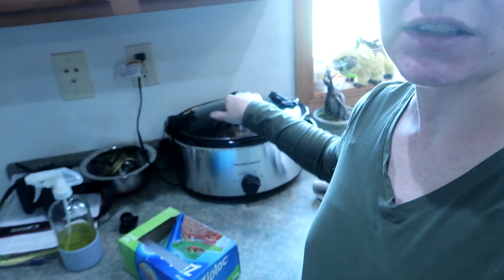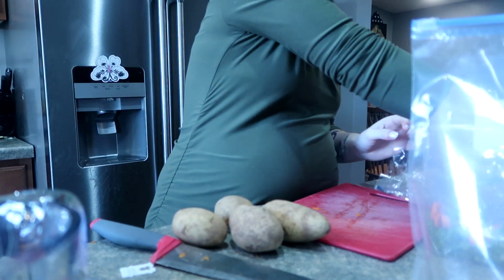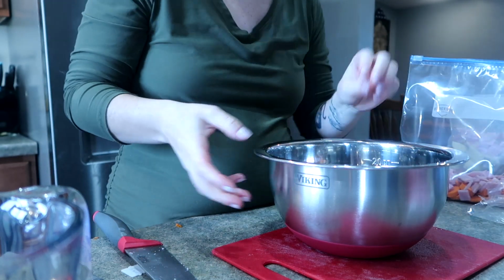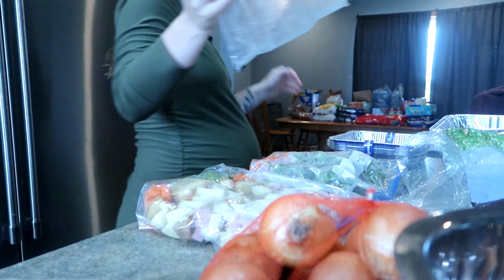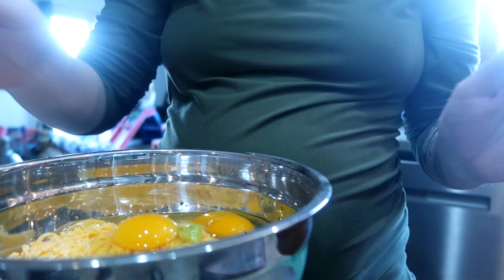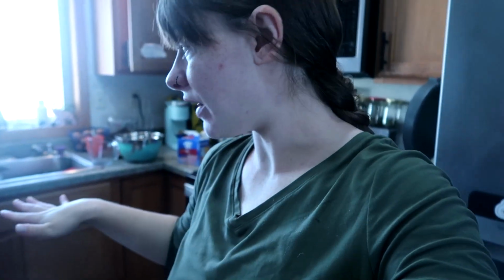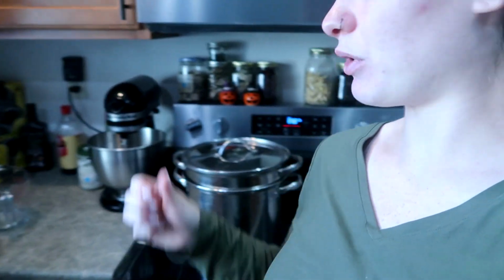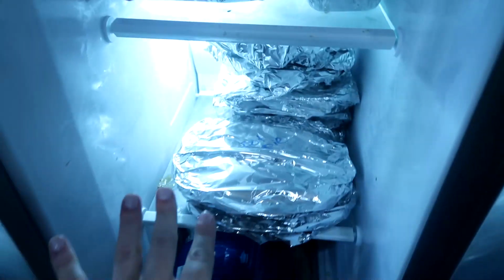MASSIVE BUDGET POSTPARTUM FREEZER MEAL PREP | CASSANDRA SMET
come along and make tons of postpartum freezer meals!

QUICHE RECIPE HERE